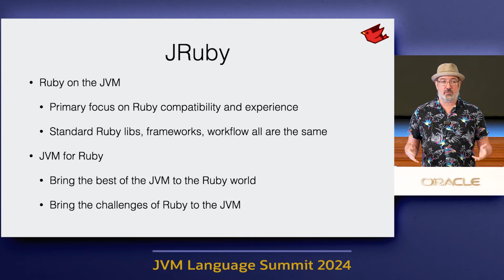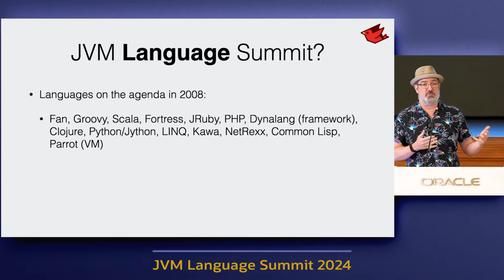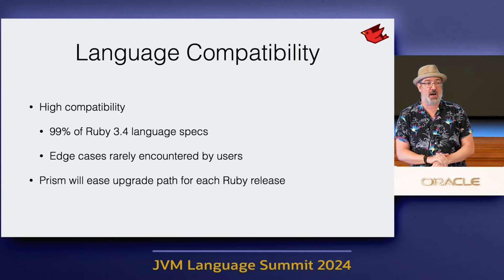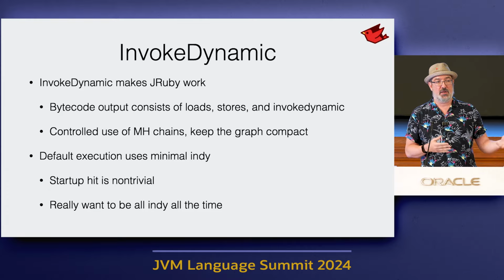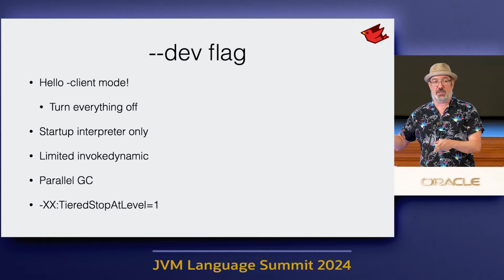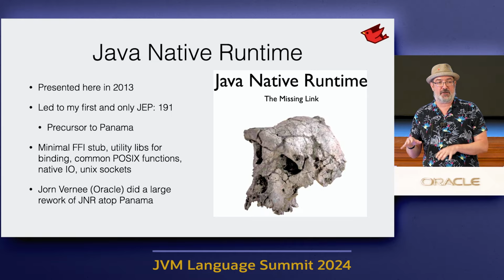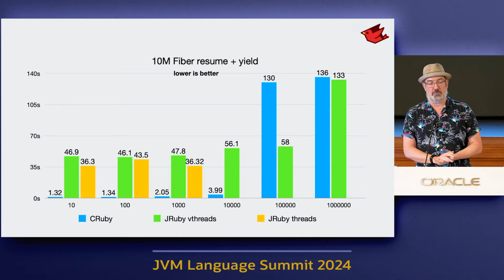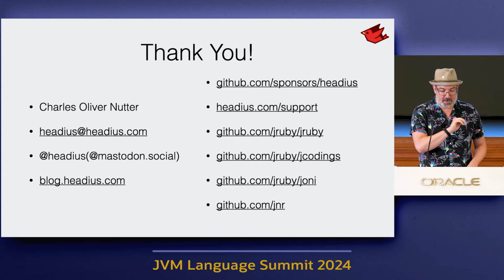20 Years of JRuby - Where We've Been and Where We're Going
Presented by *Charles Oliver Nutter* - Architect and Technologist (Headius Enterprises) during the *JVM* *Language* *Summit* (August 2024 - Santa Clara, CA).

_It has been 20 years since we started working on *JRuby*. During that time we've pushed the edges of the JVM more than any other language. In part due to our efforts and complaints, we have seen the JVM develop features for dynamic invocation, FFI, virtual threading and more that dovetail perfectly with Ruby's needs. This talk will be half retrospective and half looking forward to the future of alternative languages on the JVM._

*Tags*